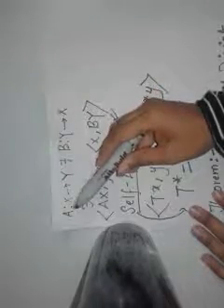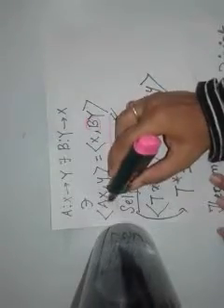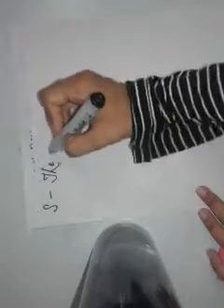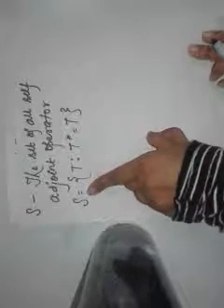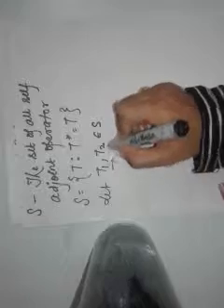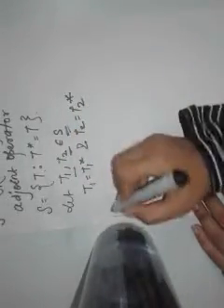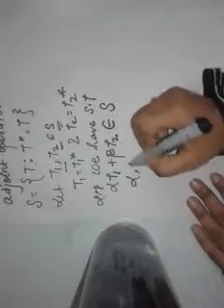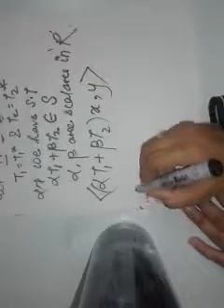Self adjoint operator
I have tried to explain self adjoint operator and theorem related to it.